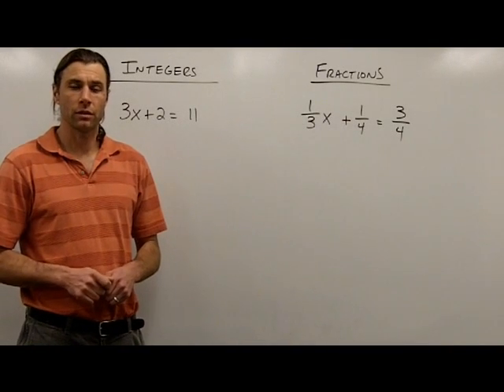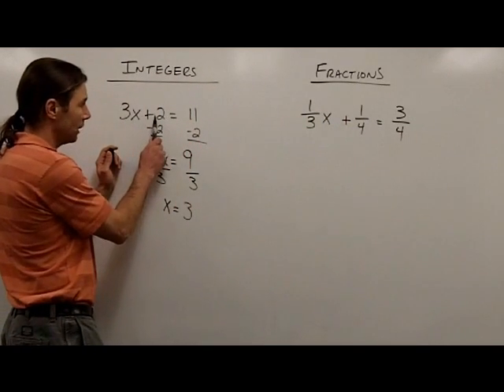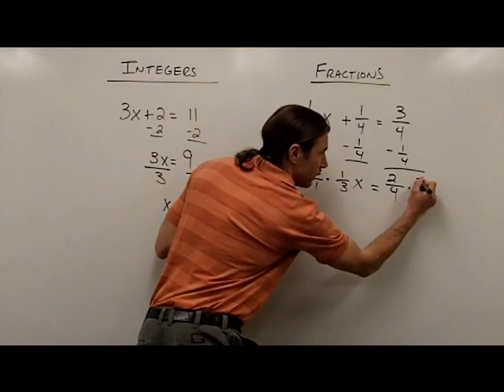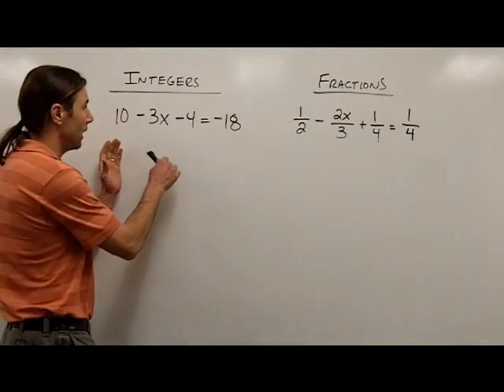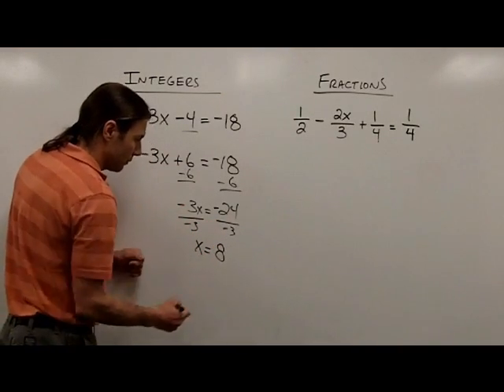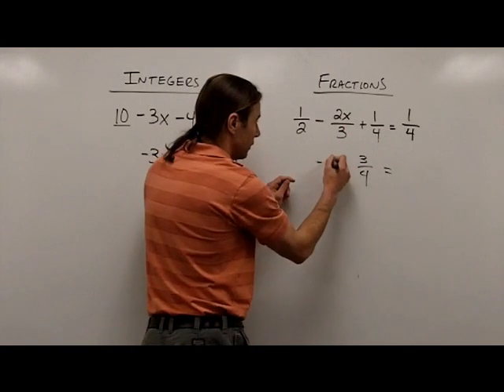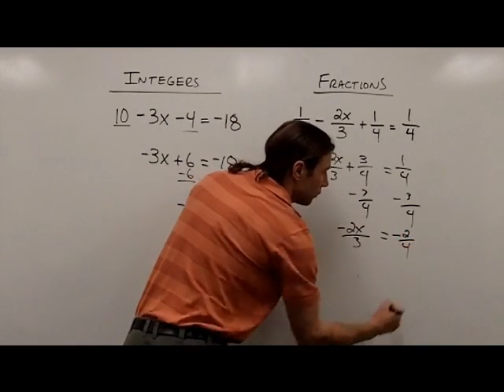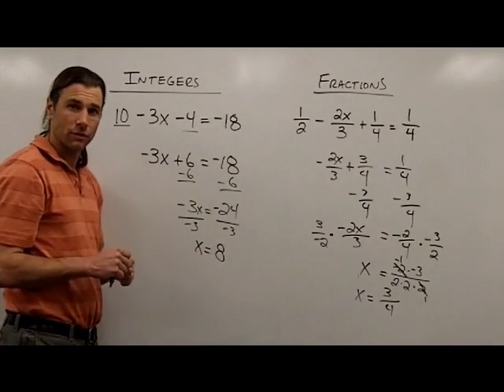Solve Equations with Fractions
This video will show you that solving equations with fractions is very similar to solving equations with integers.